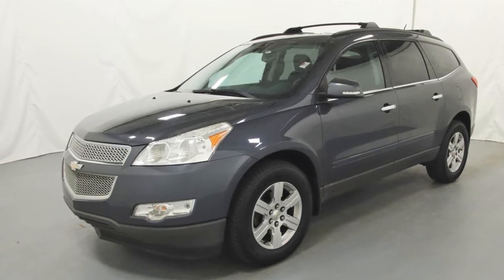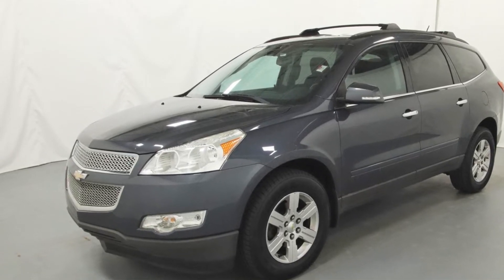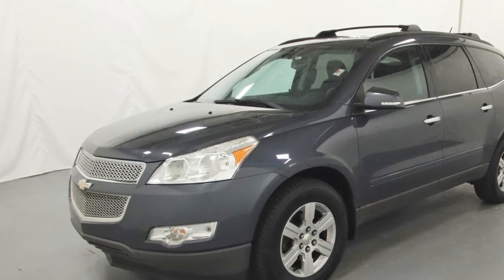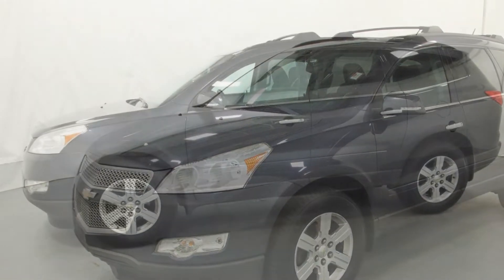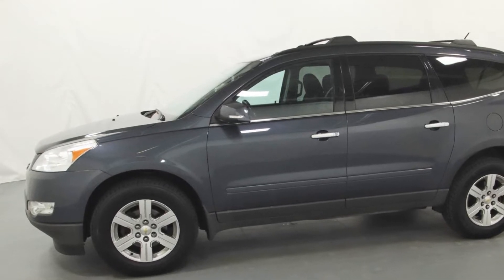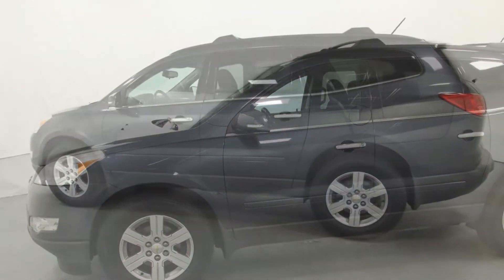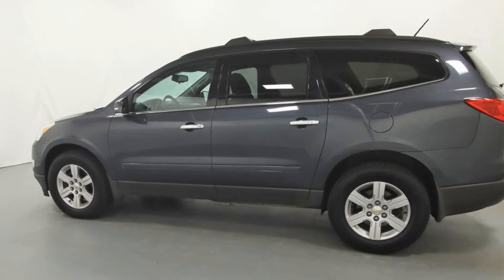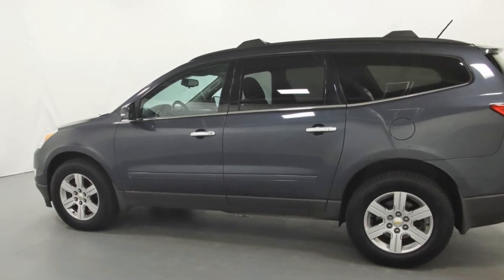2012 Chevrolet Traverse LT w/1LT Clinton Township, Mount Clemens, Sterling Heights, Eastpointe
2012 Chevrolet Traverse LT w/1LT 1GNKRGED3CJ272566 Video

This 2012 Chevrolet Traverse LT w/1LT 1GNKRGED3CJ272566 is full of phenomenal features such as: